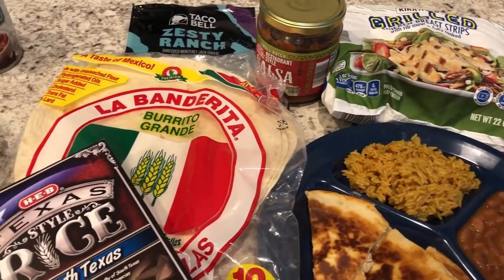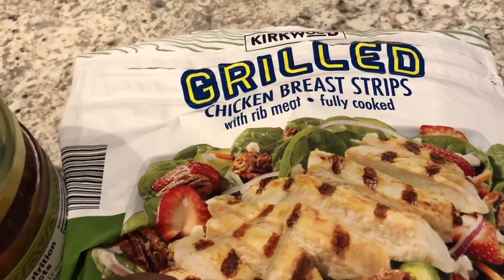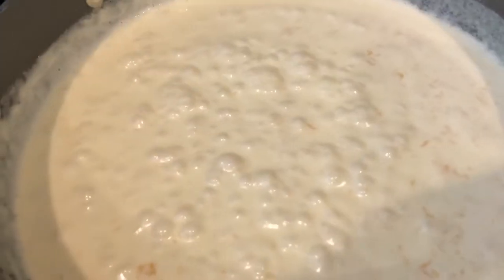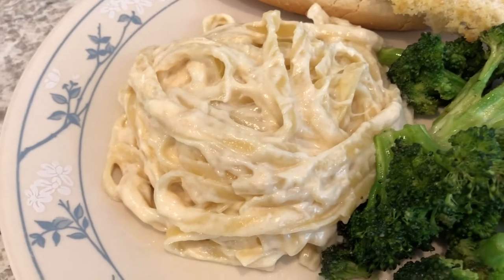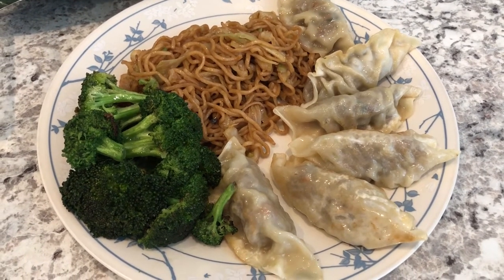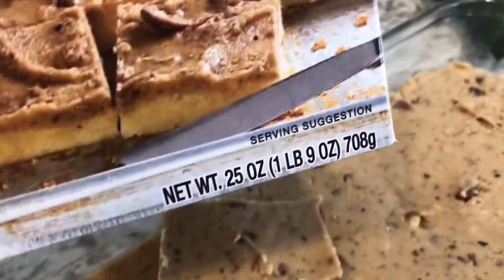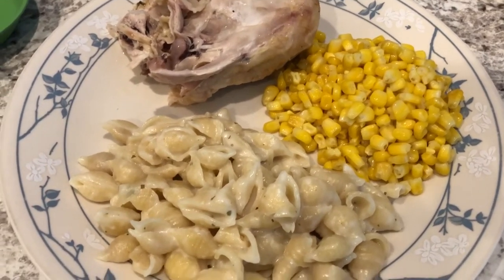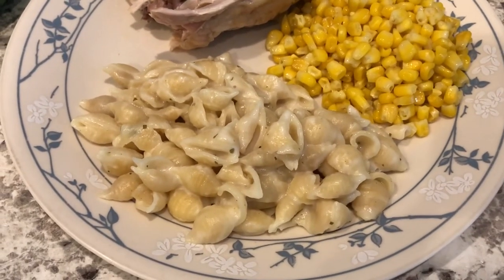What's For Dinner? (#113) | Two Ingredient Creamy Alfredo Sauce | Easy Family Meal Ideas!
H-E-B Haul